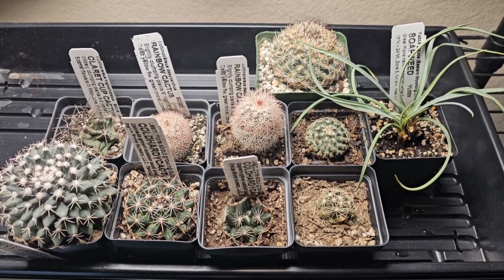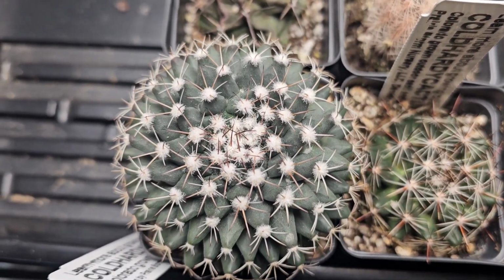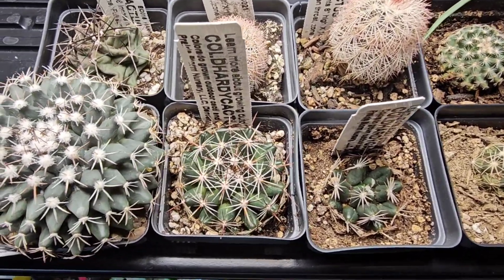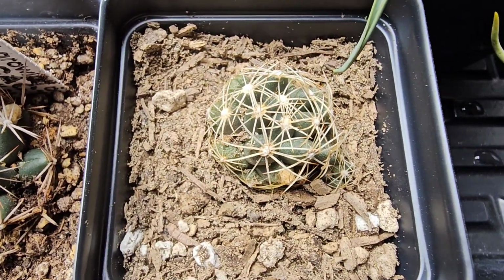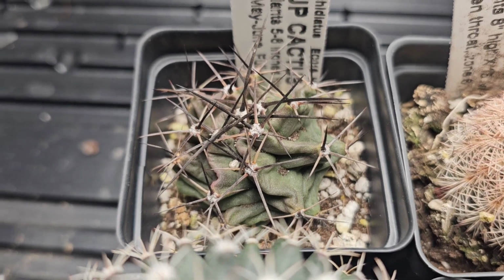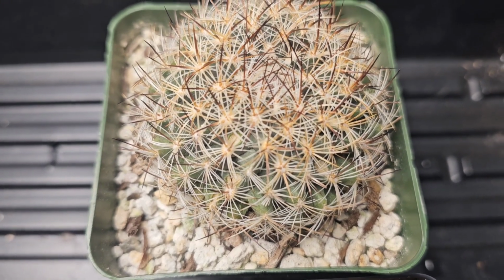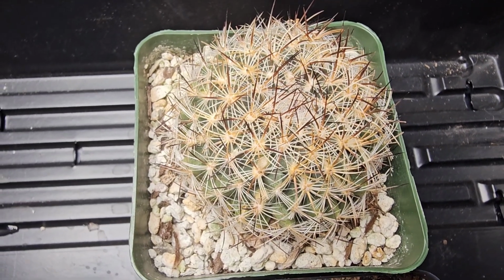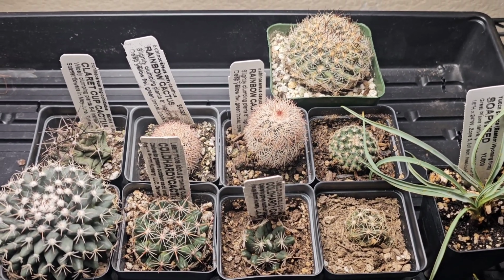Cold Hardy Cactus Collection 1/10/2024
Just showing some of my cold hardy cacti. These are just the ones I have in pots. I'll make another video showing the ones in my yard and how they fare in zone 7 winter.